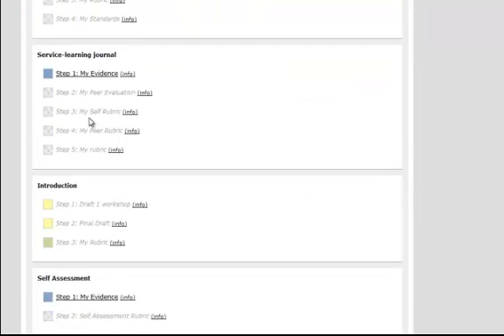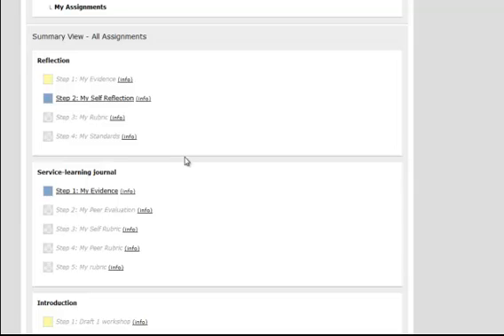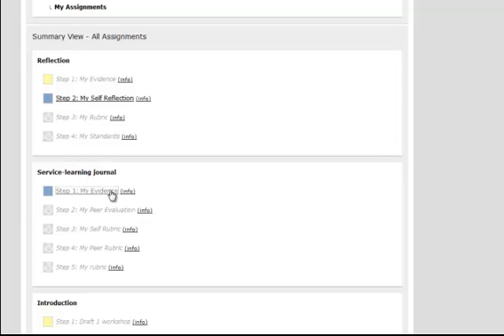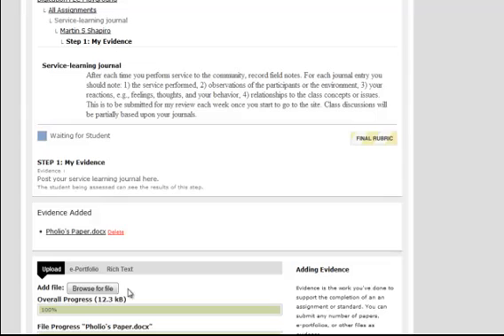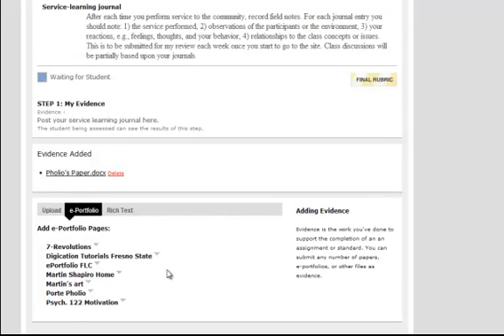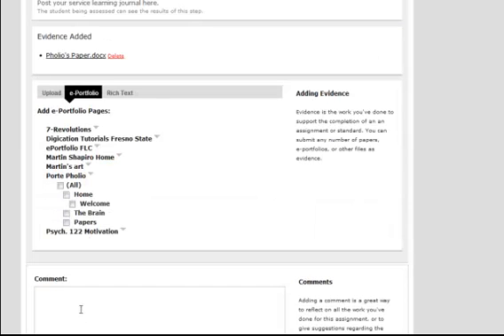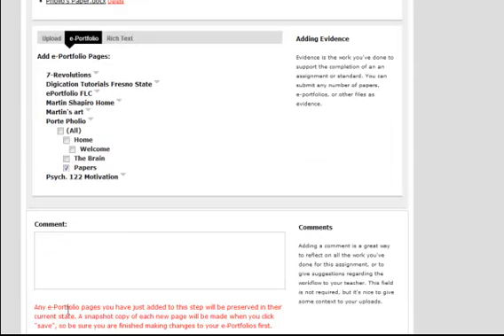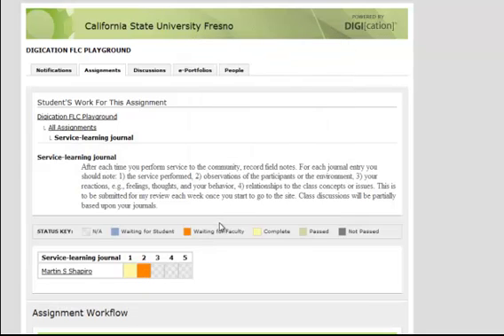Digication submitting assignments1.mp4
This demonstrates how to upload an assignment as a student